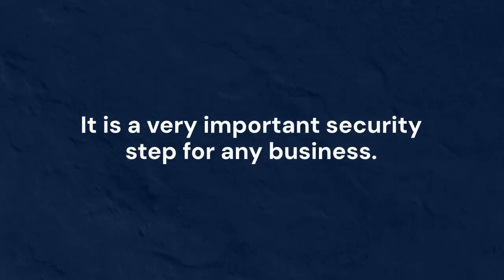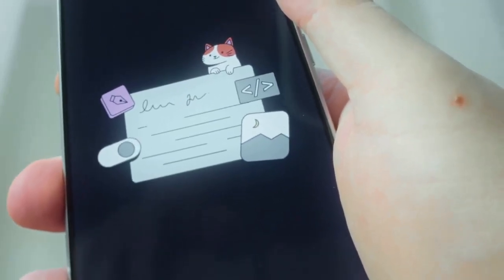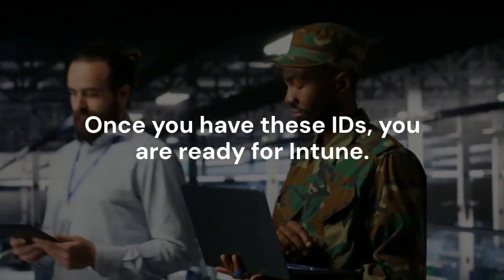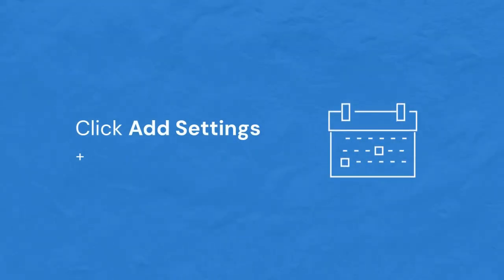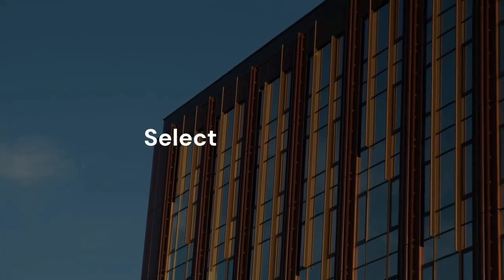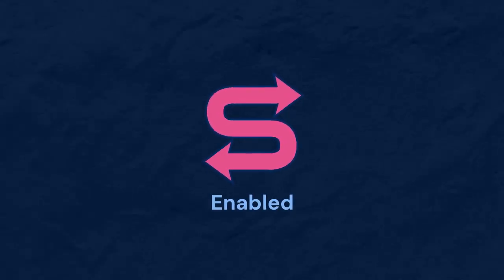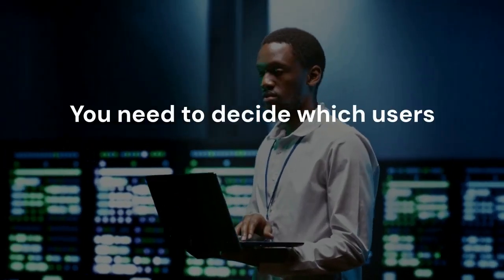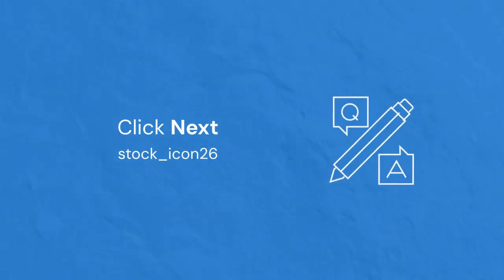How to Limit OneDrive Syncing to Trusted Organizations using intune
💡 To limit OneDrive syncing to trusted organizations using Intune, leverage Azure AD Tenant Restrictions. This powerful feature ensures that users on Intune-managed devices can only access and sync files from your designated Azure AD tenants, effectively preventing data exfiltration to unauthorized external organizations. The core mechanism involves configuring a network proxy or firewall to insert a specific header (`Restrict-Access-To-Tenants`) into web requests targeting Microsoft cloud services. Concurrently, Intune is used to deploy the necessary OneDrive sync client policy to your devices. Specifically, you would use Administrative Templates within Intune or a custom OMA-URI to set the `TenantRestrictHeaderValue` for the OneDrive sync client. This policy instructs the OneDrive client to include the tenant restriction header in its requests. The actual list of permitted tenants is managed within the Azure AD administrative portal, ensuring that only accounts from your trusted organization(s) can successfully authenticate and sync data from Intune-managed devices. This creates a robust boundary for corporate data.